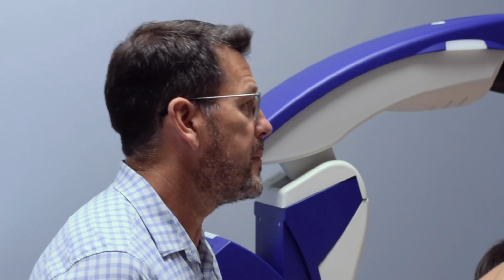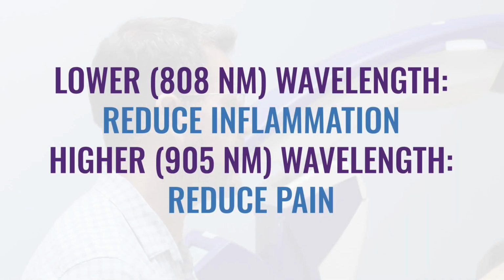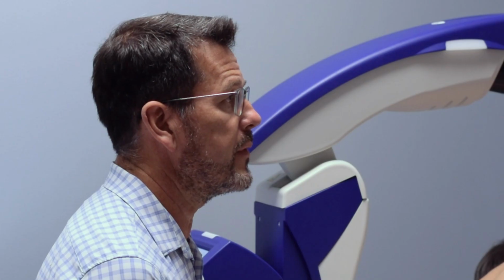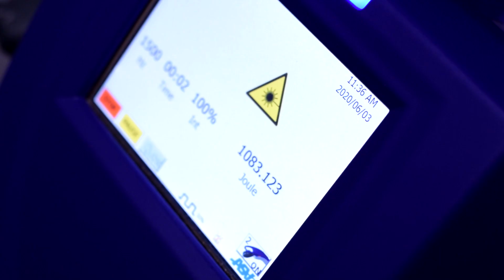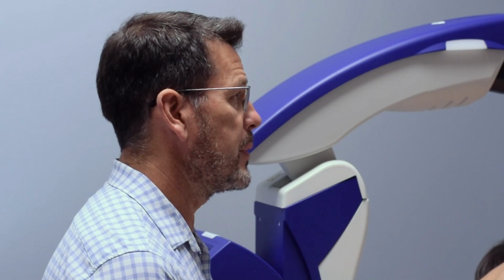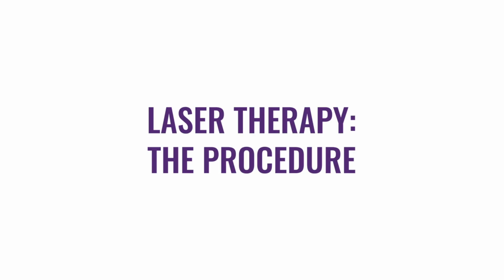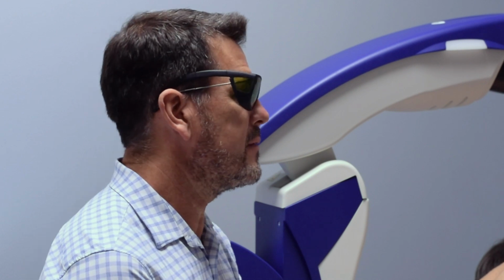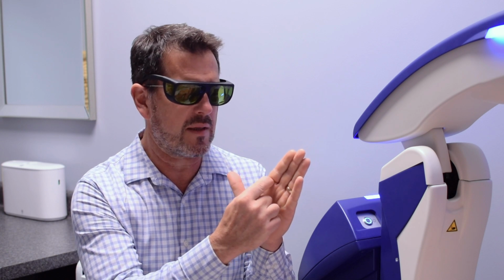MLS Laser System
For patients with chronic pain, it can be difficult to find non-invasive and non-pharmaceutical therapies that work. At Center for Pain Management, we strive to offer our patients the pain relief they deserve by providing exceptional therapies using cutting-edge technology. If you are interested in pain reduction without prescription drugs or surgical intervention, our laser therapy for pain may be the solution you have been waiting for.